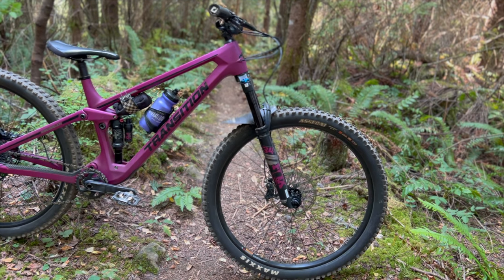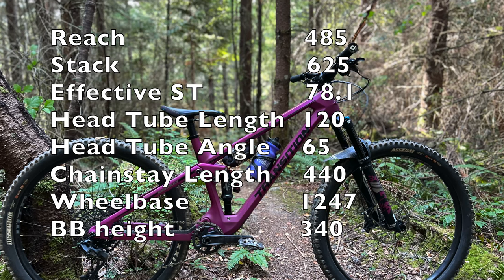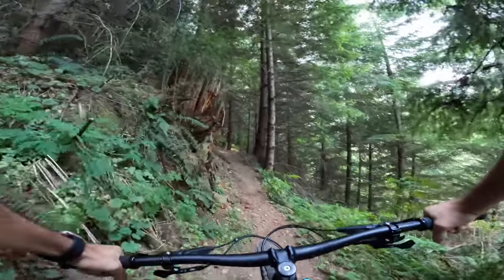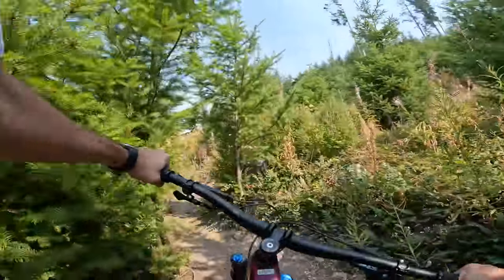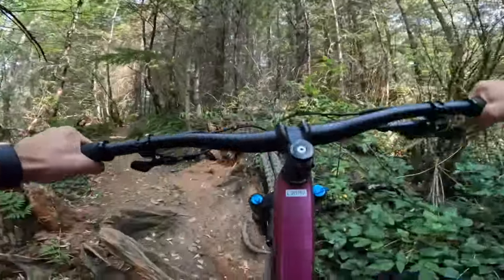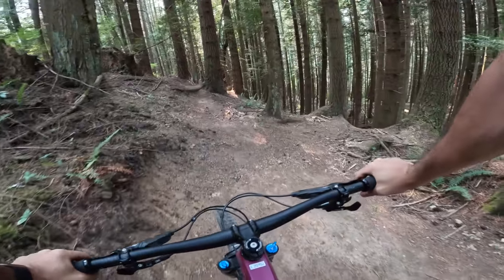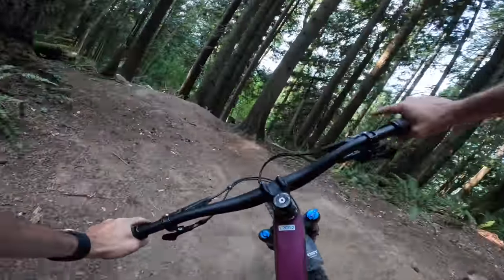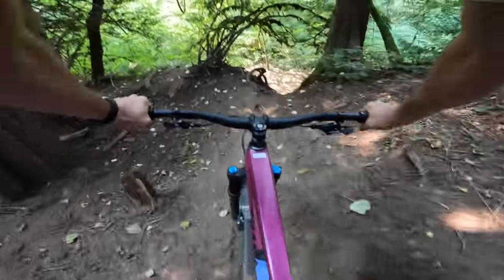2023 Transition Smuggler First Ride and Review | The Do Everything Trail Bike?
The Transition Smuggler is touted as the "tool for every trail". Let's find out! We ride the new Smuggler around Transition's backyard in Bellingham, WA. We may have overdone it, but they did say "every trail".

0:00 Intro
0:47 The old Smuggler
1:22 Build Spec
2:37 Geometry
2:50 Climbing
5:42 Climbing Thoughts
6:41 The Fun Stuff
7:37 1st Rock Roll
7:57 2nd Rock Roll
8:10 The Big Roll
8:23 Descending Thoughts
9:52 Who's the Smuggler for?